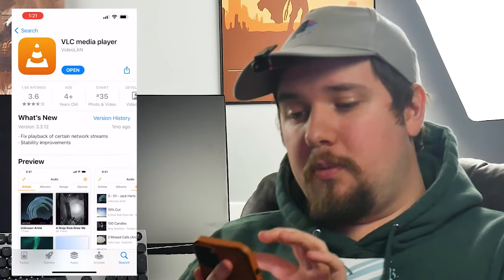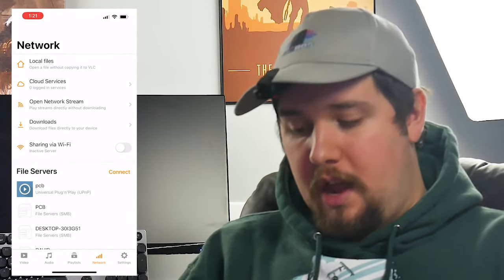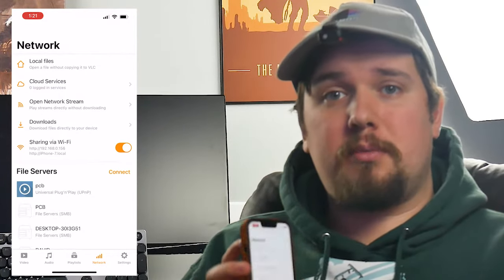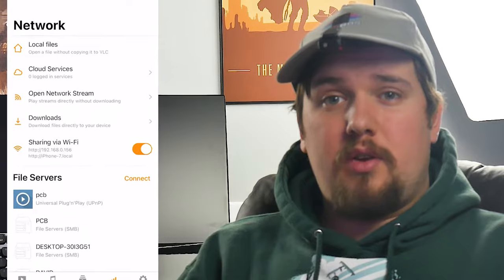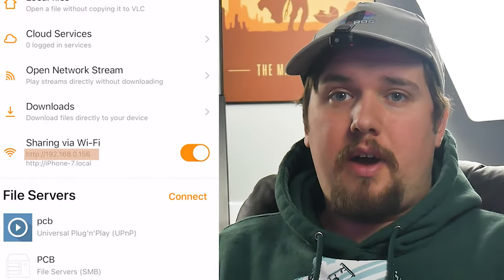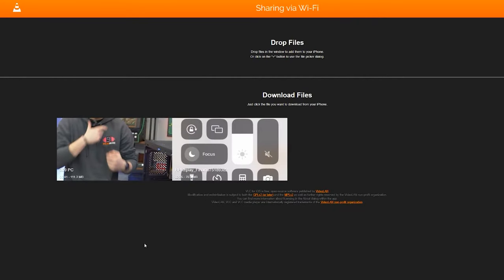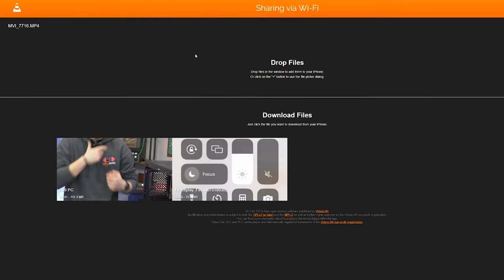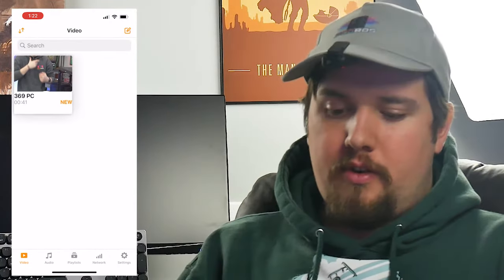Transfer Videos From PC to Phone - VLC Tutorial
A step by step guide to easily transfer your videos from your windows computer to your iPhone. Using VLC's free app on the iphone and a wifi connection. It's super easy to do. Hope this helps.